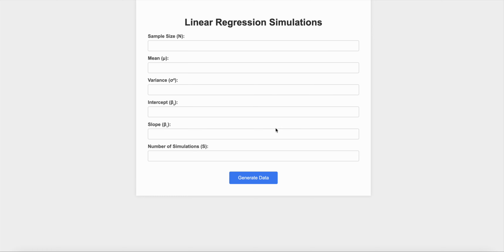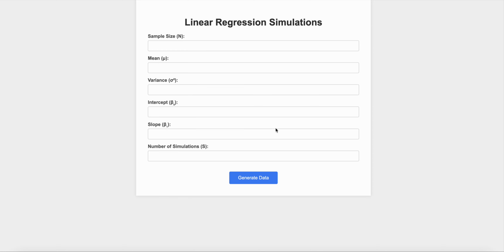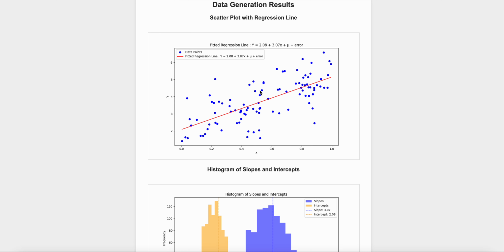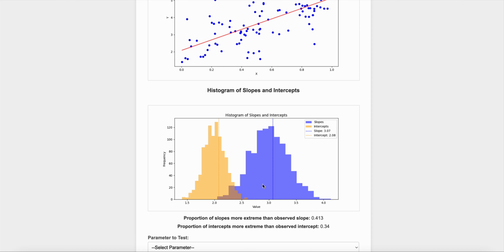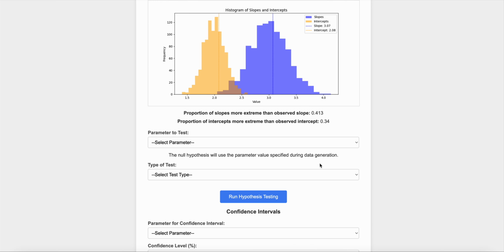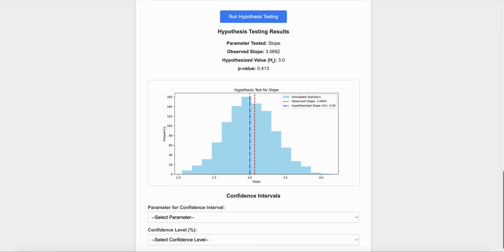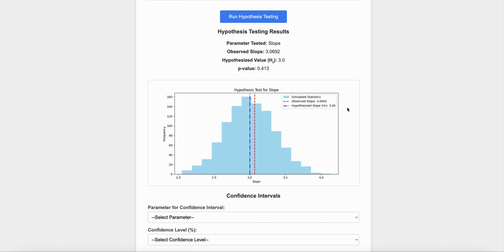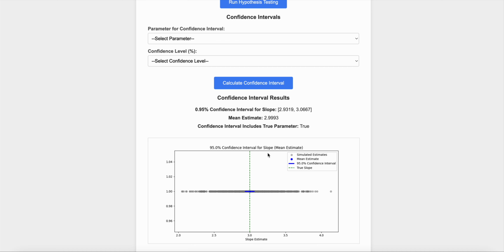CAS CS 506 Assignment 7 Hypothesis Testing and Confidence Intervals in Linear Regression